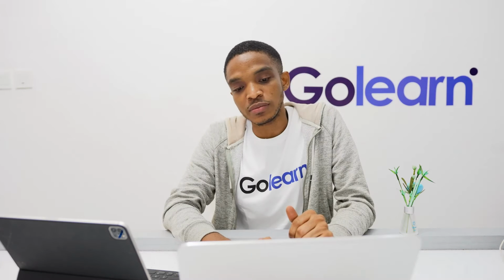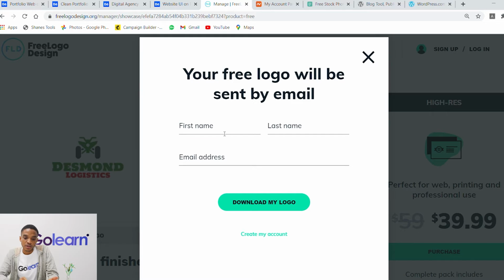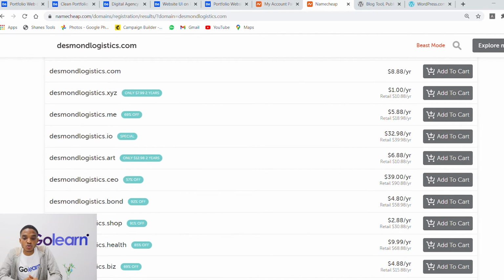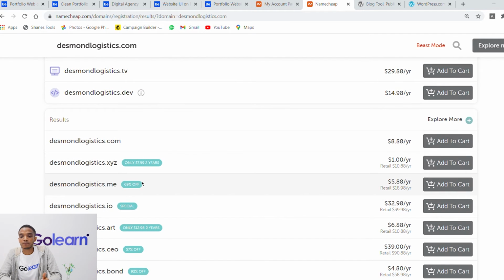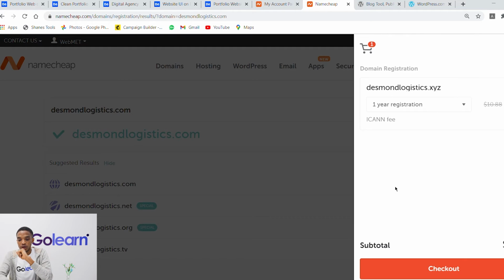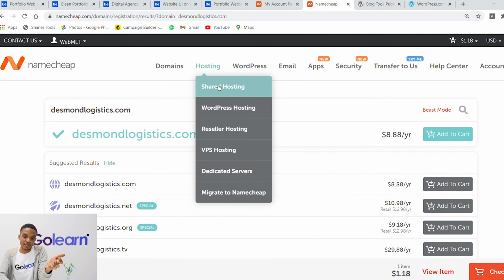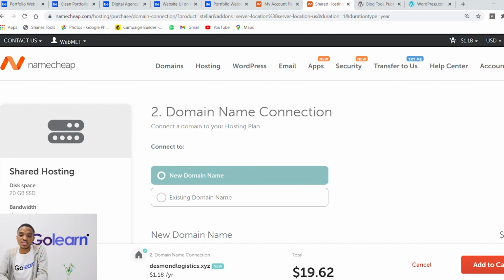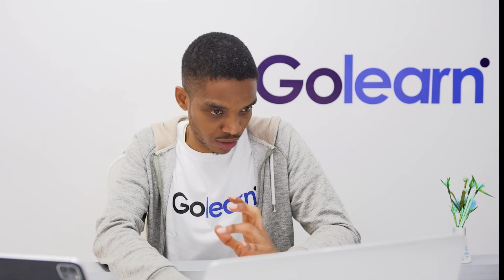WORDPRESS IN WEB DESIGN GOLEARN WEB DESIGN